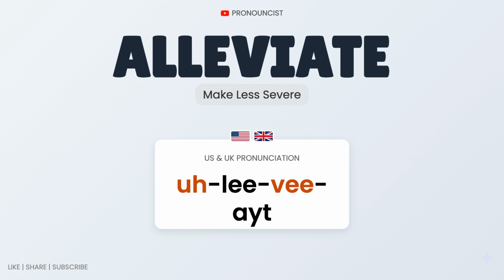ALLEVIATE Meaning and Pronunciation 🇺🇸🇬🇧 | Pronouncist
Learn how to pronounce "ALLEVIATE" correctly in English 🇺🇸🇬🇧.

In this video, we break down the pronunciation step by step so you can clearly understand how to say ALLEVIATE in both American and British accents.